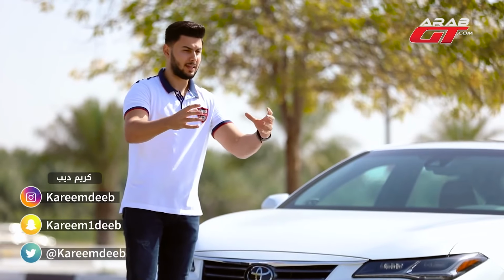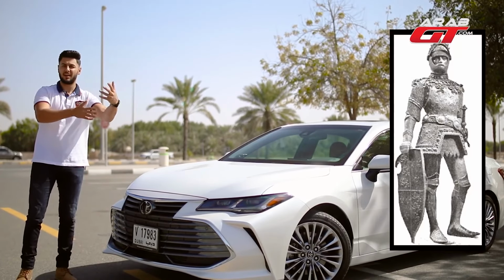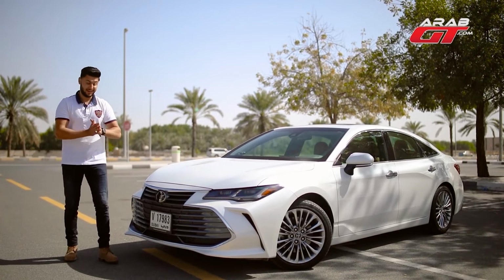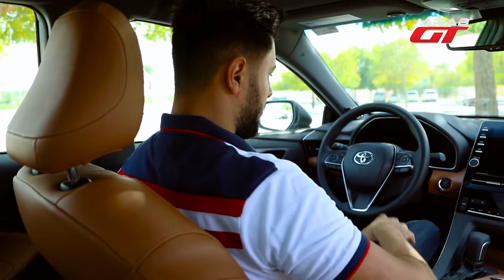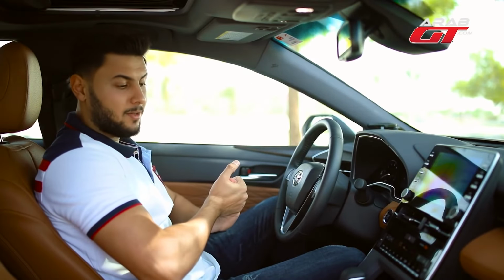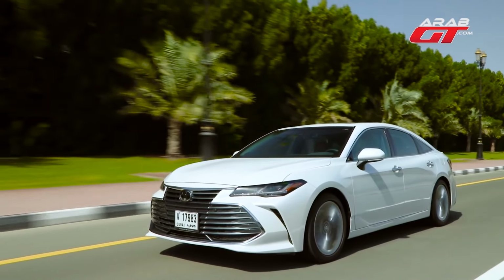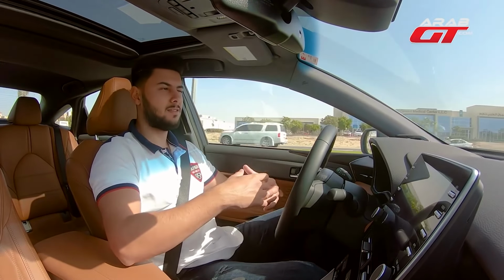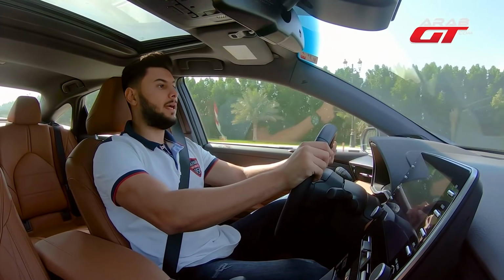2019 Toyota Avalon Review, Ratings, Specs, Prices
Looking for a new car that's both stylish and comfortable? Look no further than the Toyota Avalon! This 2019 model is perfect for anyone who wants a reliable and safe car. Plus, it has some amazing features that will make driving enjoyable.

In this video, we'll take a look at the Toyota Avalon 2019 and share some of the reasons why it's one of the best cars on the market. We'll also provide a list of the specs that make the Avalon a great choice for drivers of all levels. So whether you're in the market for a new car or just want to know more about the Toyota Avalon 2019, this video is for you!